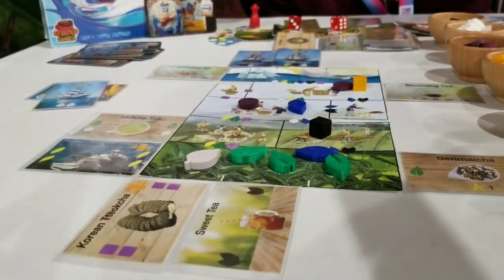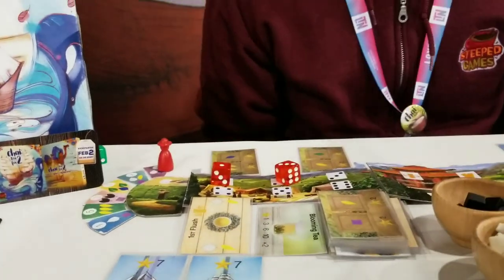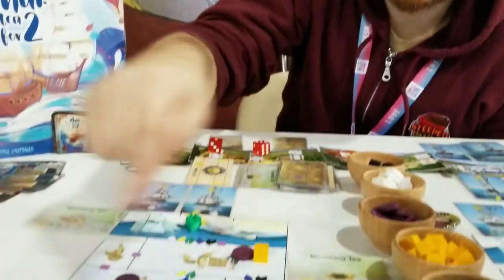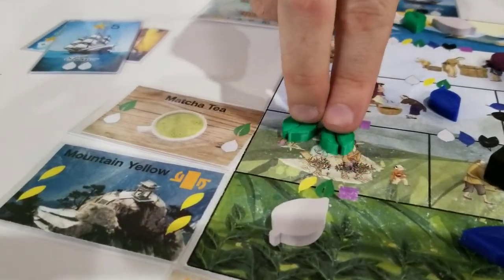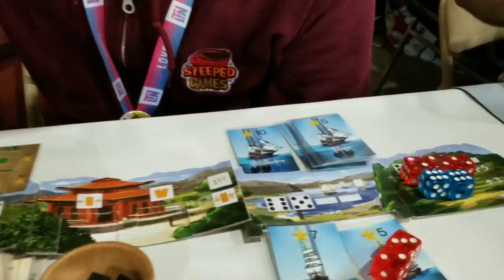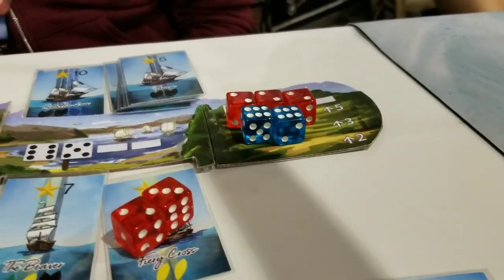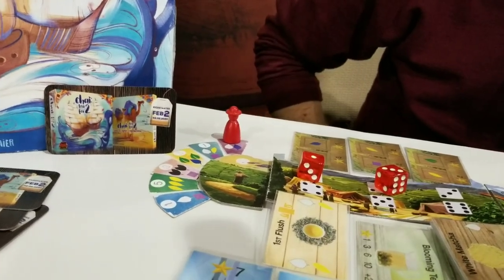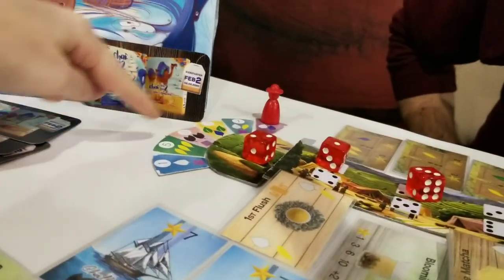Spotlight Interviews - Chai: Tea for 2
Join Lizzy as she talks to Daniel Kazmaier,  one of the designers of the game. Coming soon to Kickstarter!